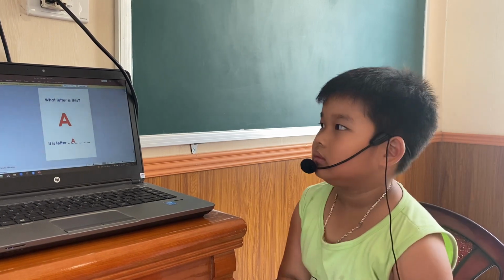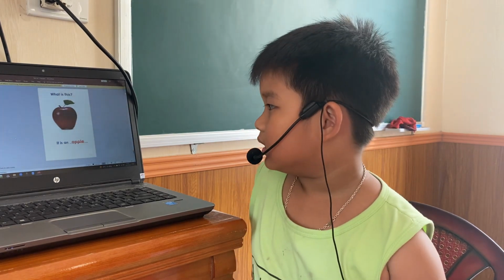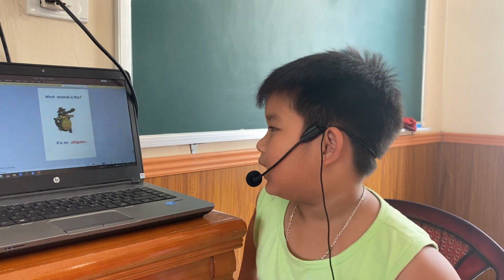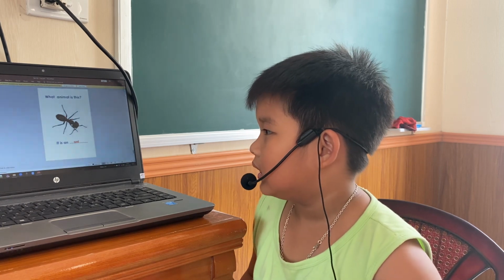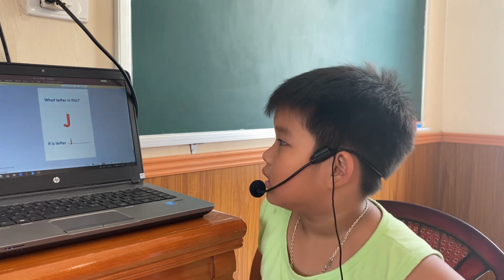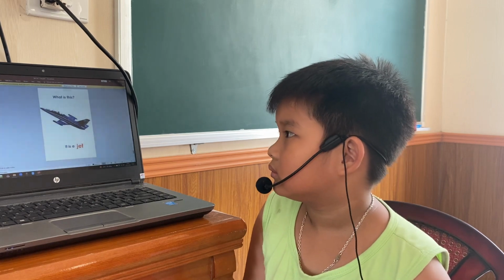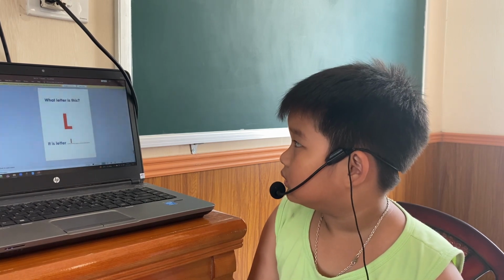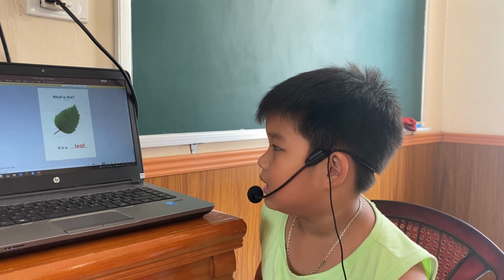Test 1A1 Lâm